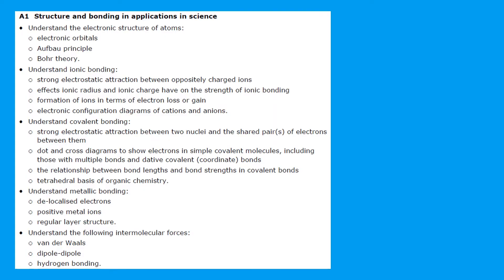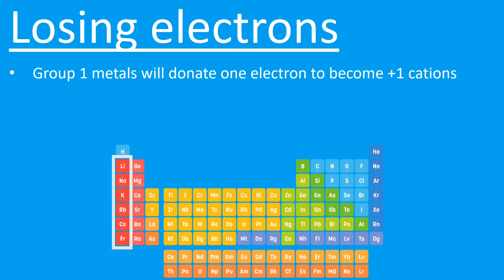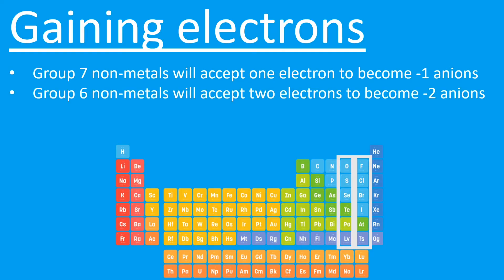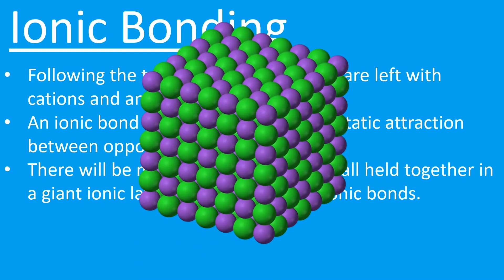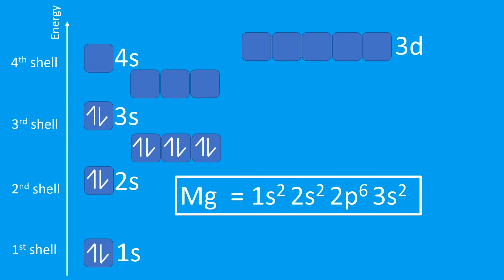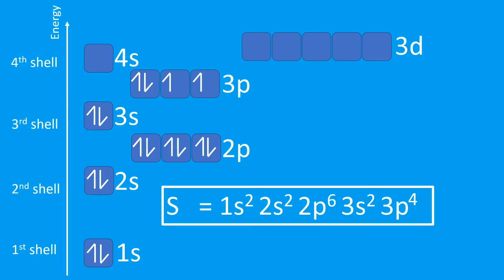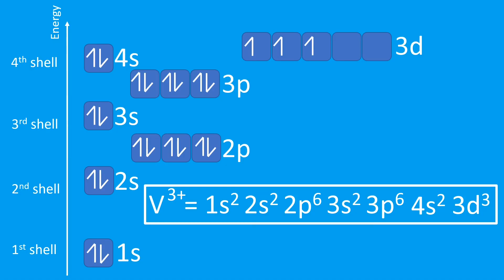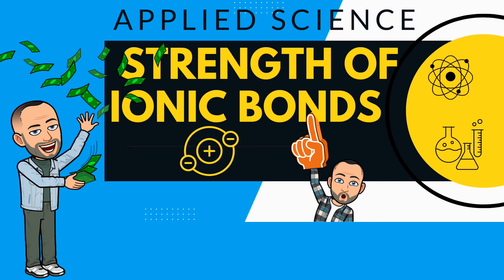Electron Configuration and Predicting Charge of Ions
BTEC Applied Science Unit 1 Chemistry Electron configuration and forming ions for ionic bonding. Focus is on how ions form and using the periodic table to predict the ionic charge.